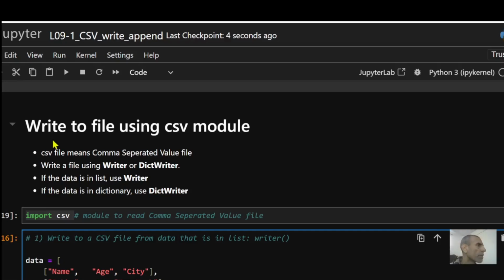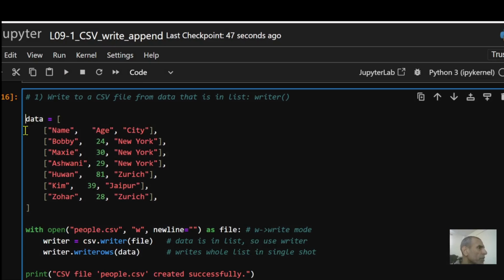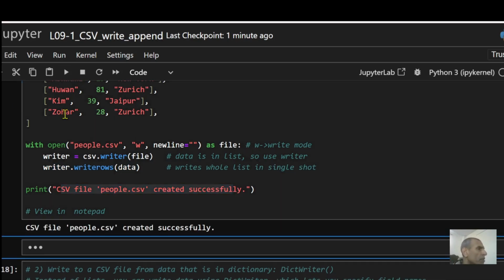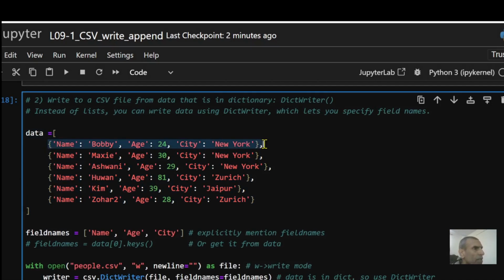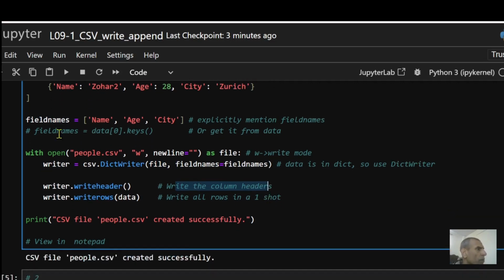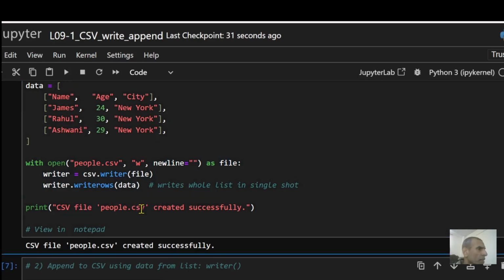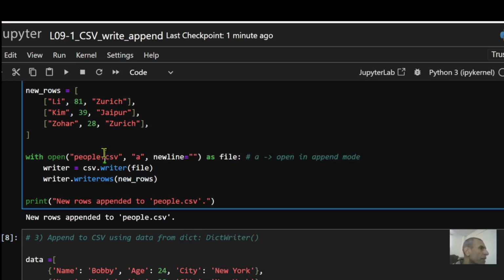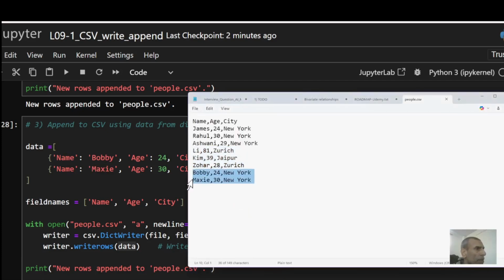9 File Handling Using csv Module (Pt1) - Write Append